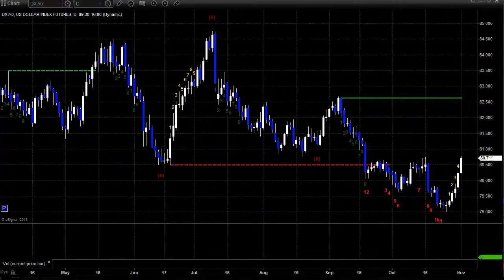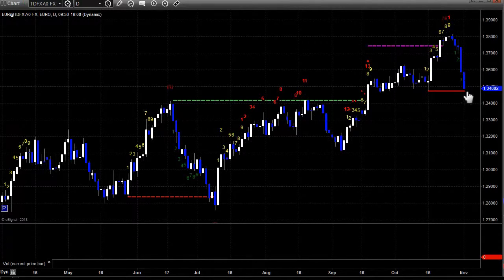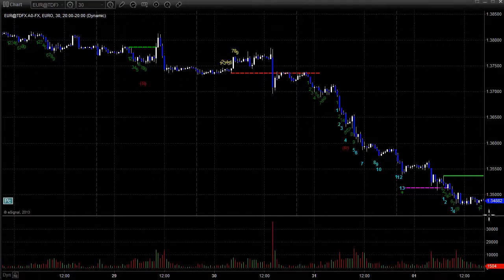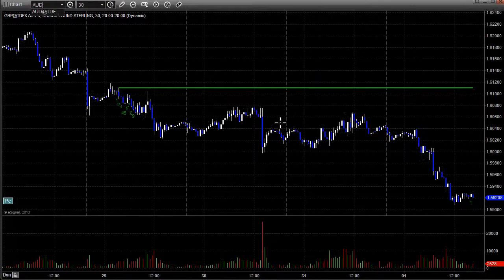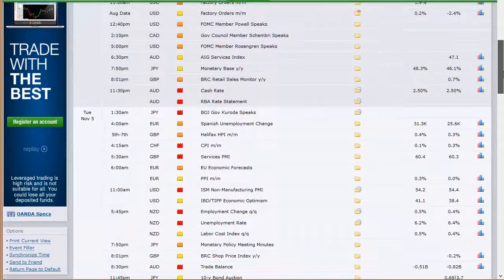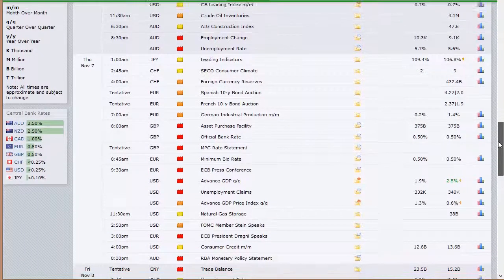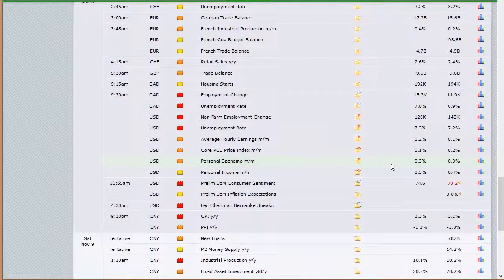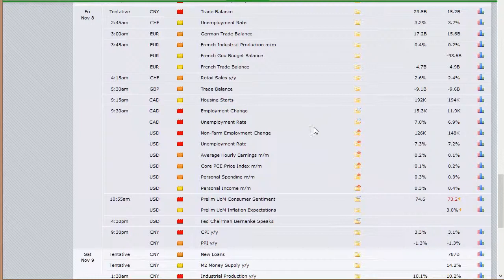Forex Trading: Economic Roadmap and Index Preview for the Week of November 3, 2013